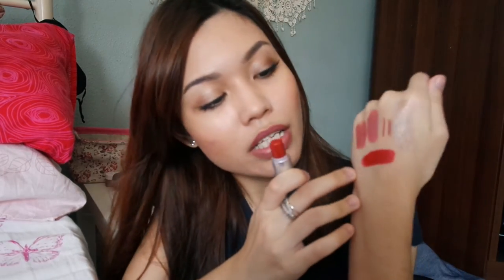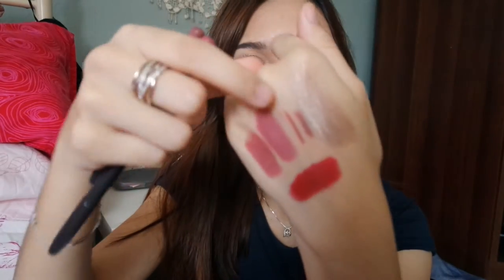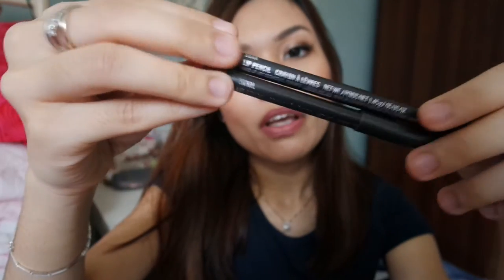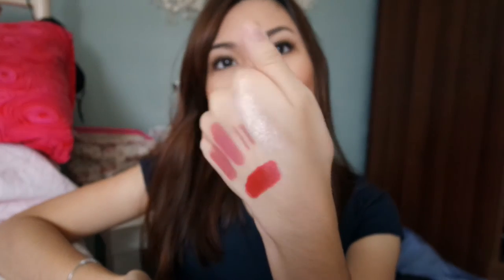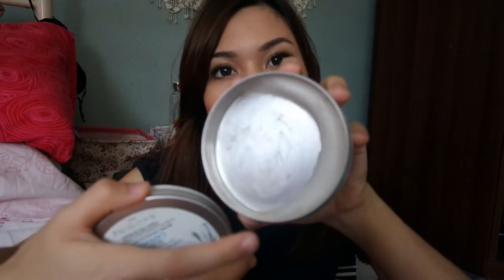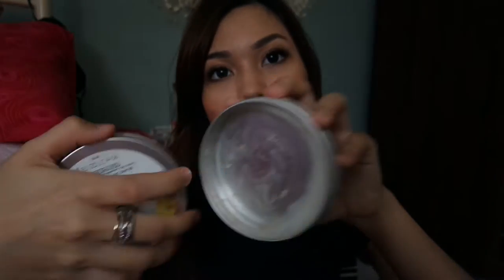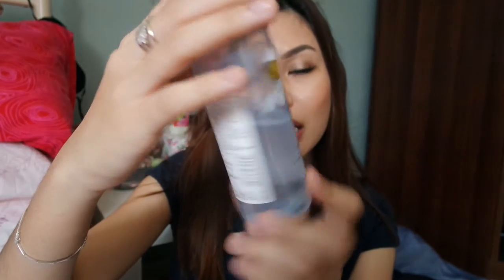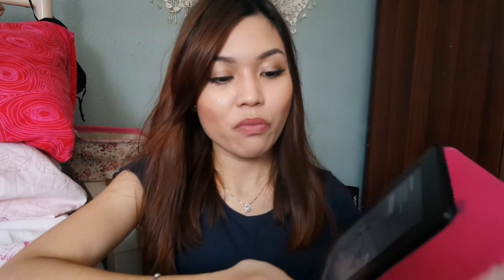Products I've Been Loving | Beauty & Books ♡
Hi Guys,

I've shared products that I have been currently loving in this video.

Products mentioned:
MAC Russian Red
MAC Twig
MAC Mehr
Maybelline bad to the bronze
Innisfree hand cream
Laura Mercier Smooth Finish Foundation Powder
The Body Shop Camomile cleansing butter
The Body Shop Camomile eye & lip makeup remover
Kindle Paperwhite (Clockwork series by Cassandra Clare)

I forgot to mention, I also love books from Colleen Hoover! Do give them a read if you are into easy reads that will get you hooked.

On my lips: Mac whirl lip liner & mac mehr

xo